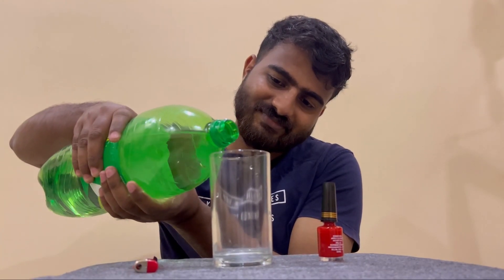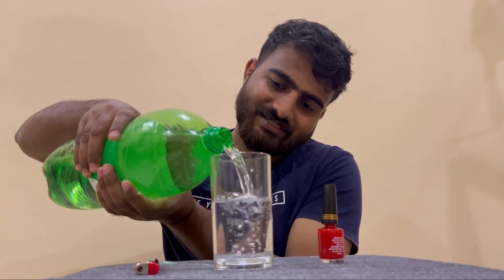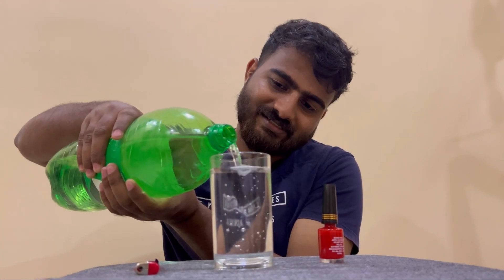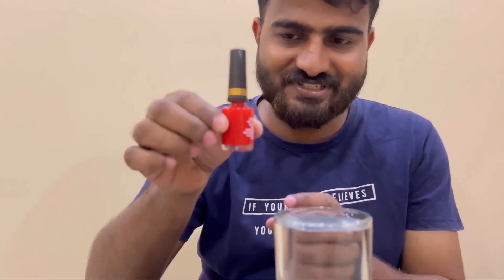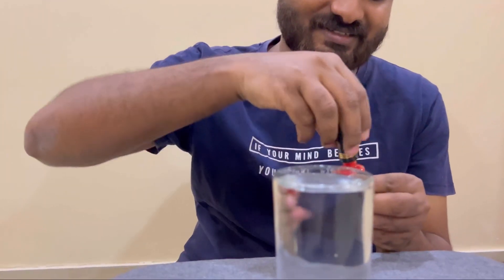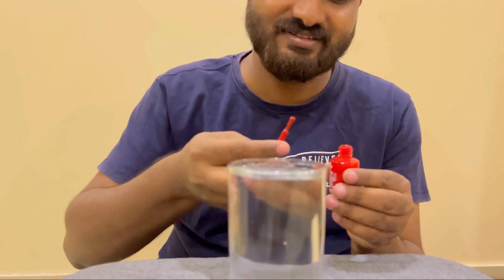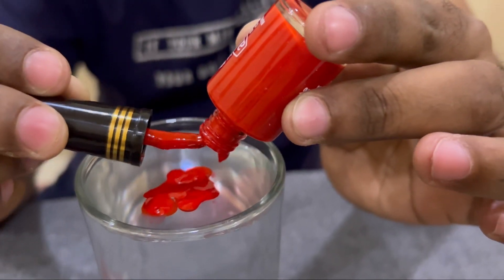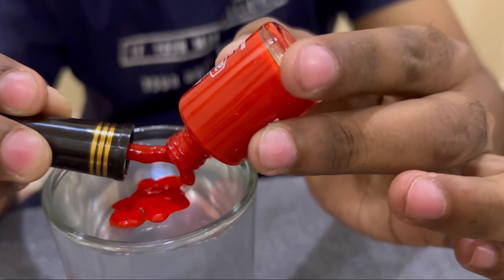Fire in water 🔥 | Amazing Experiment 😱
The miraculous phenomenon of burning water with nail polish.